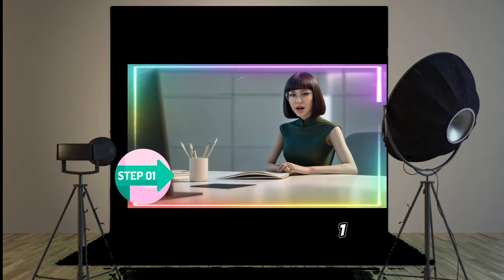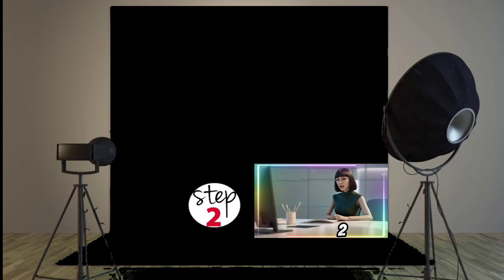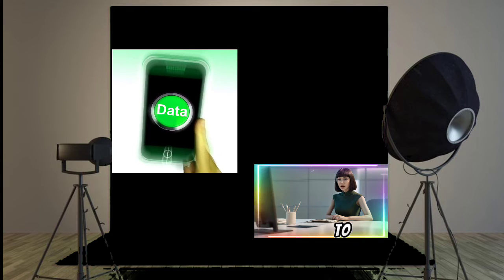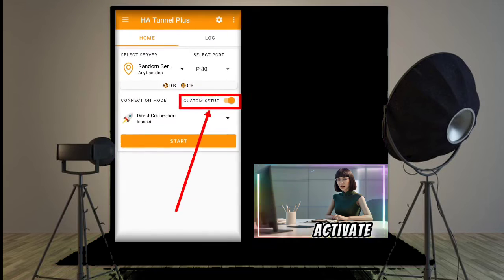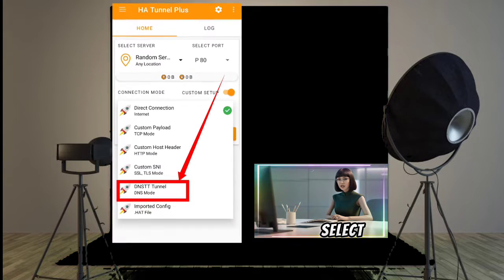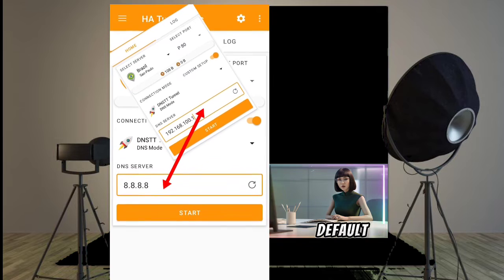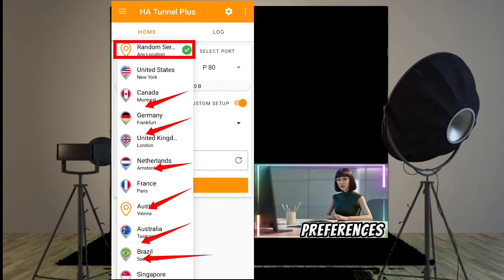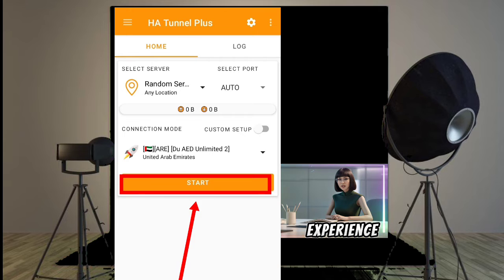HA Tunnel with DNS Settings | Step-by-Step Tutorial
In this tutorial, learn how to set up HA Tunnel's DNS settings for secure and private browsing. HA Tunnel is a powerful VPN app that ensures your online activities remain safe and anonymous. Follow along as we guide you through each step, from downloading the app to configuring DNS settings and establishing a secure connection.